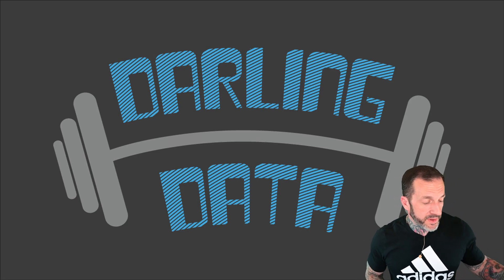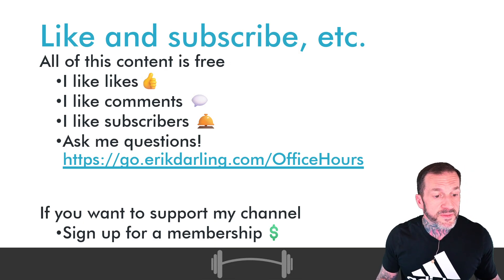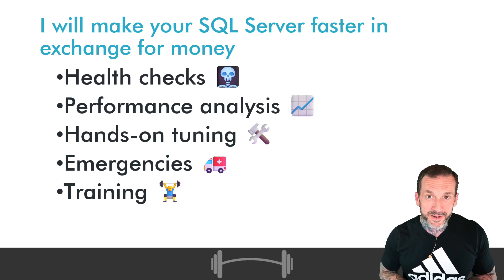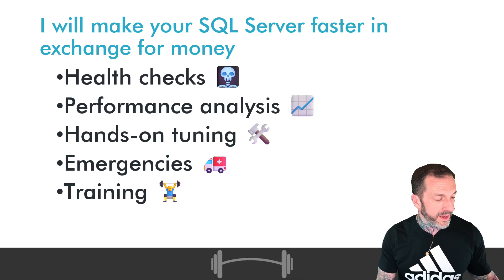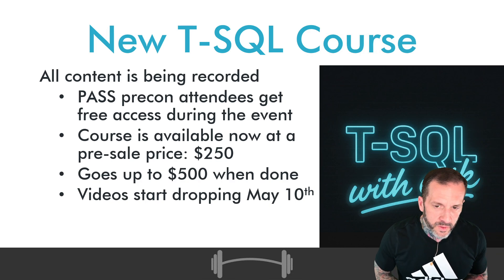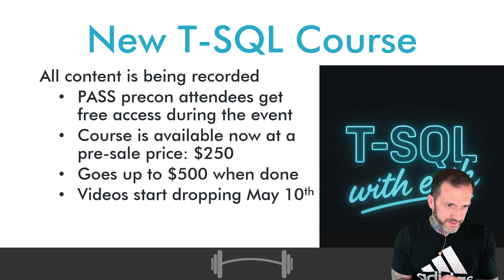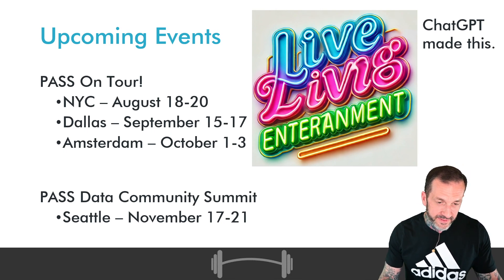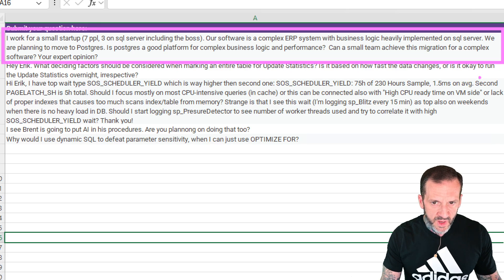SQL Server Performance Office Hours Episode 17